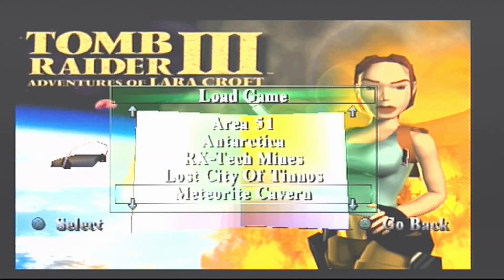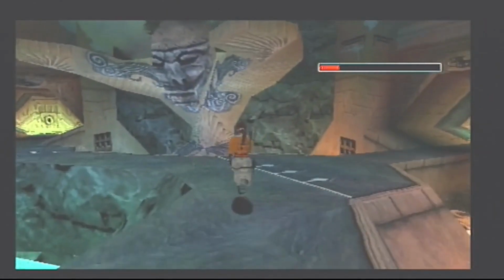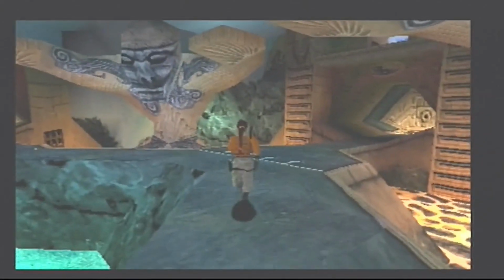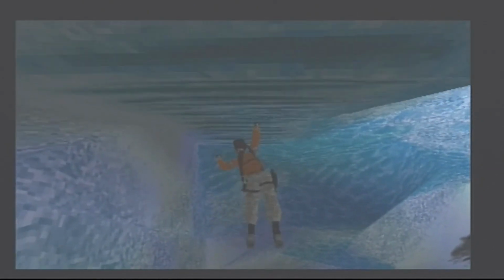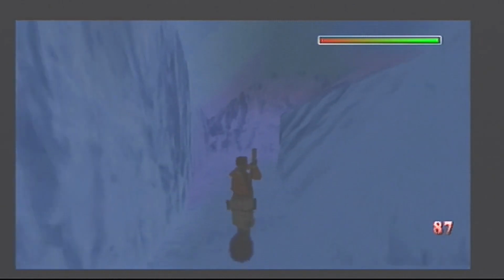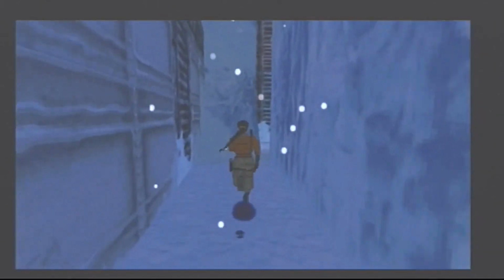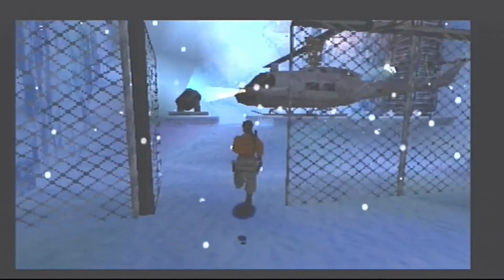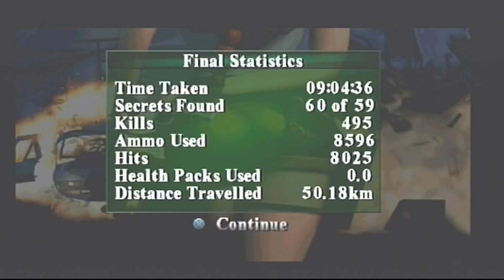Tomb Raider 3 (PS1 PAL) 100% EP19 Meteorite Cavern. With Commentary.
“Portions of the materials used are trademarks and / or copyrighted works of Core Software. This material is not official and is not endorsed by Core Software.”

You gotta be kidding. 🔥🔥🔥🔥🔥🔥🔥🔥🔥🔥🔥🔥🔥🔥🔥🔥🔥🔥🔥